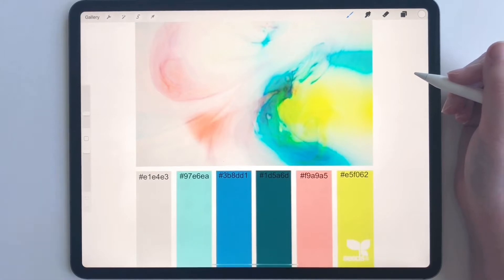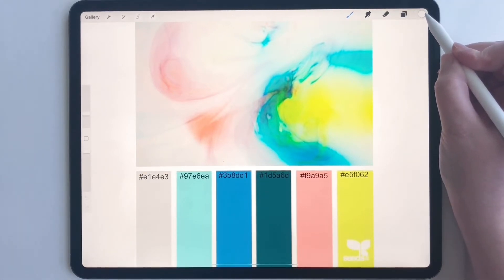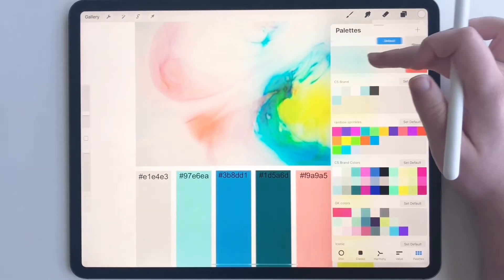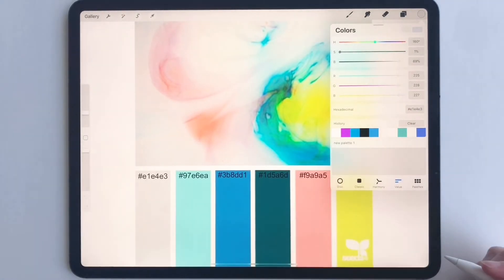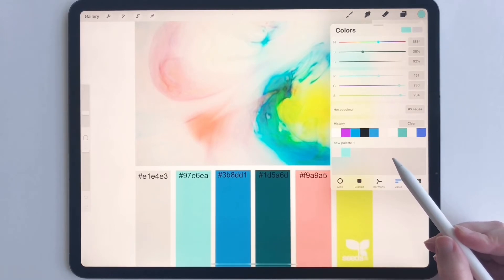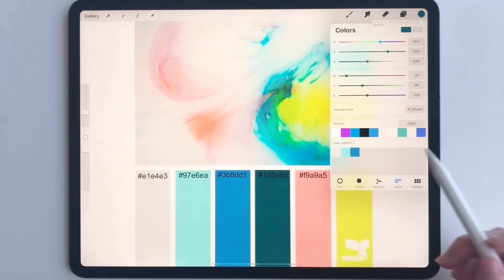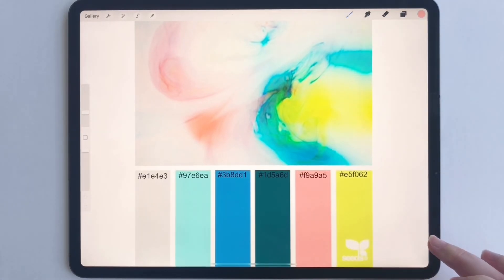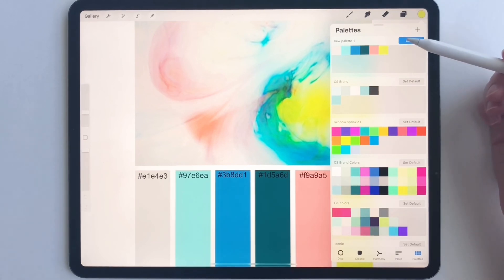How To Save Colors In Procreate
Have you ever wished you could save time by figuring out how to save colors in procreate? Well, it's definitely possible. When working on branding projects this can be such a time saver for any designer

SHOP MY DIGITAL PRODUCTS:

WHAT I'M USING:

12.9 iPad Pro (3rd Gen)